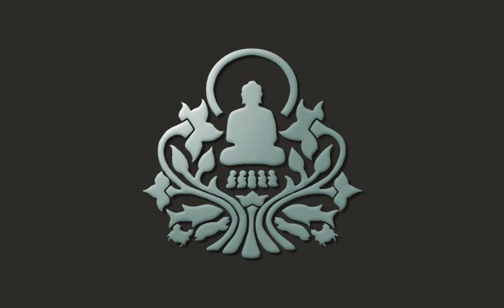070922 Calming the Breath \ \ Thanissaro Bhikkhu \ \ Dhamma Talks